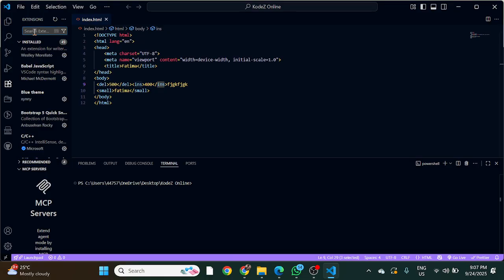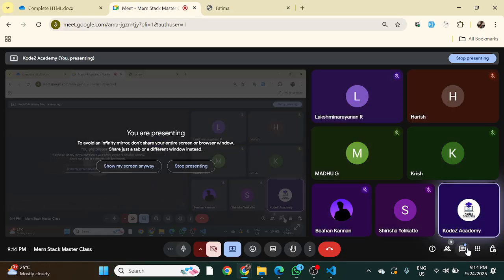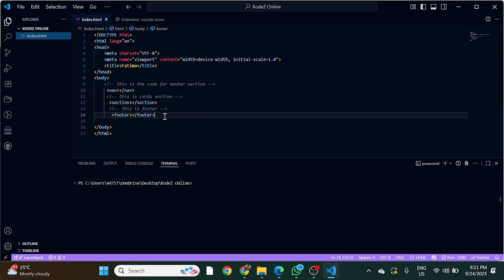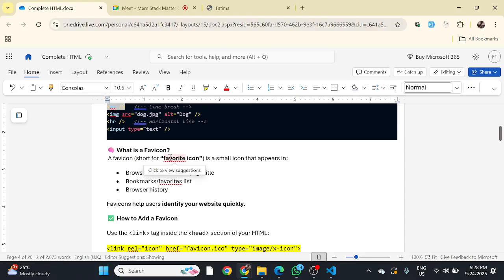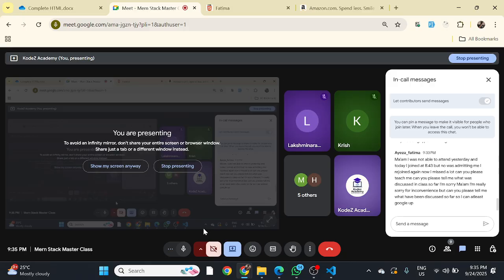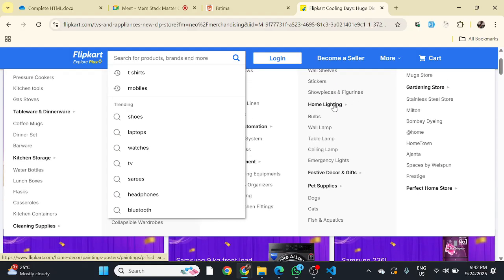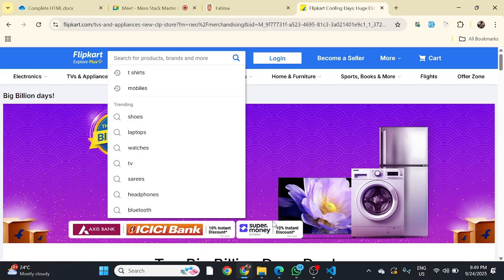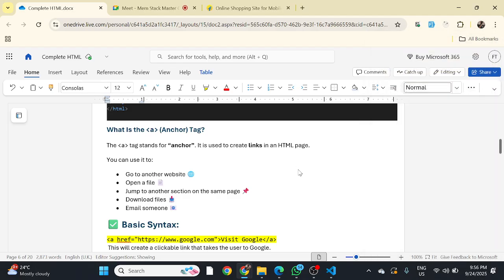MERN Stack With GenAI Class-3